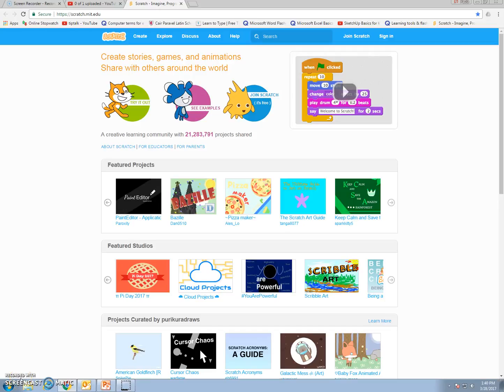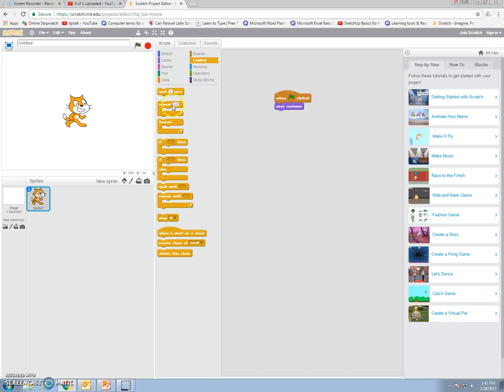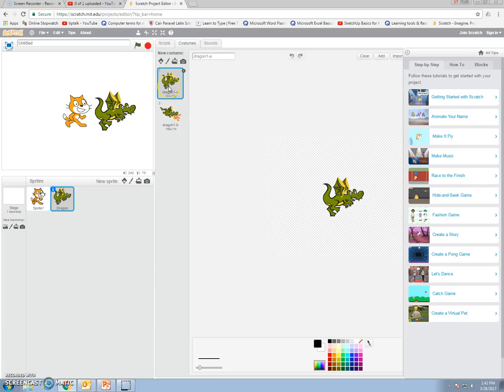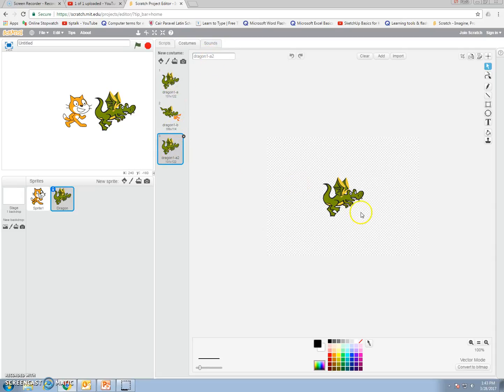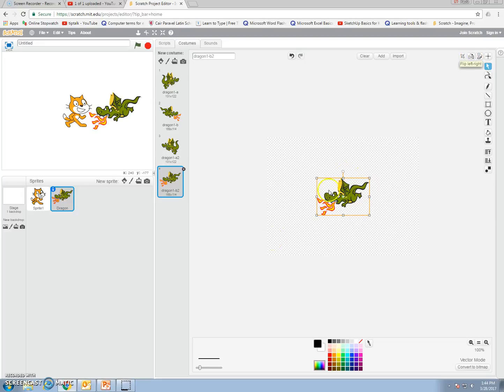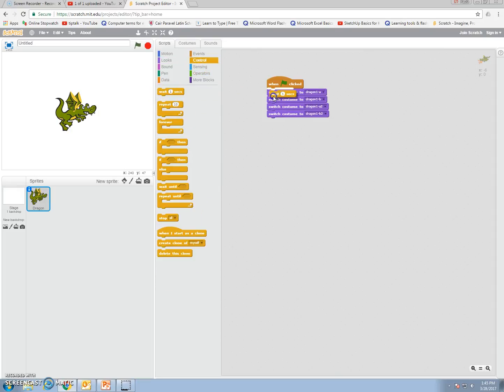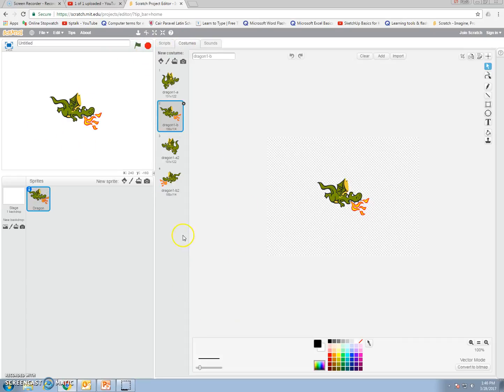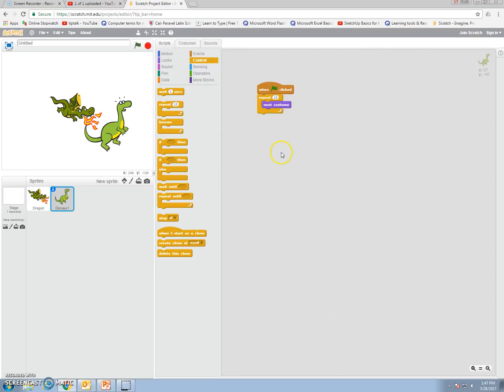Using Costumes in Scratch